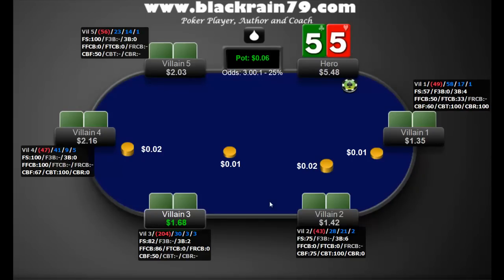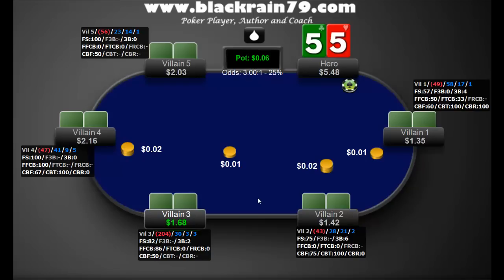Beating the Micros - Two Keys to Success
In this video I discuss two of the top keys to success at the micros and especially at NL2 and NL5.

These two keys to success at the micros are getting the max with the best hand and losing the least with the 2nd best hand.